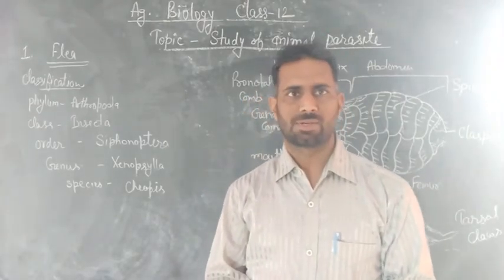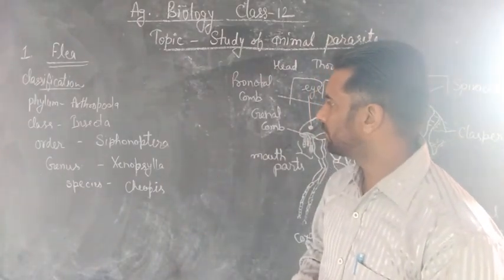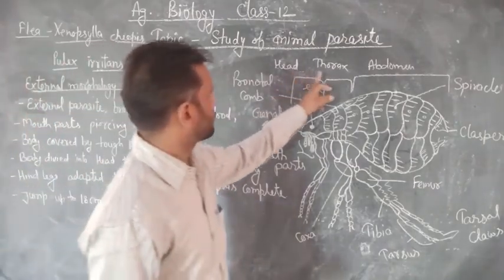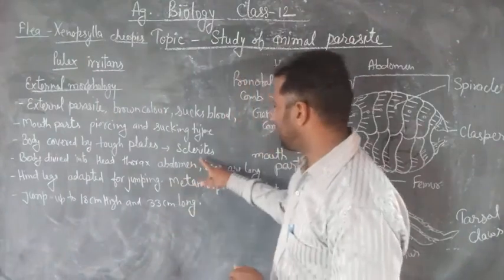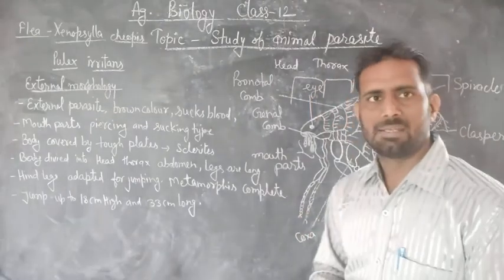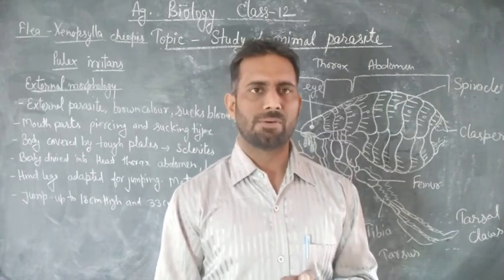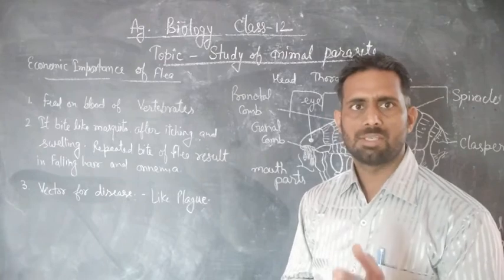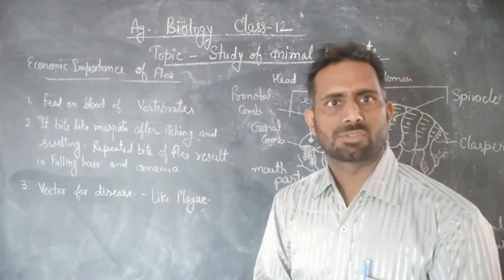Flea -Study of animal parasite and economic importance Agriculture Biology class-12